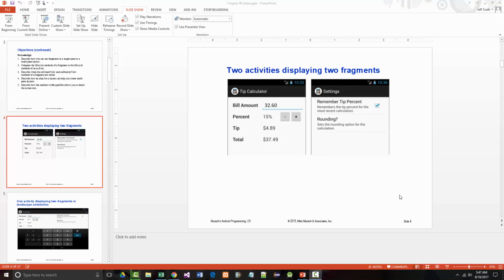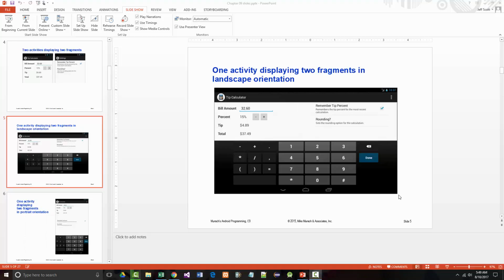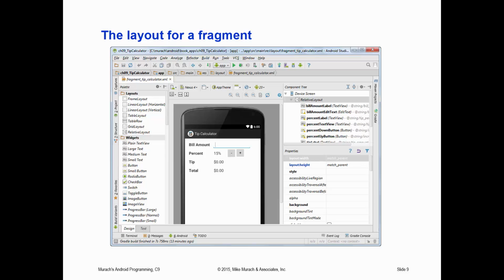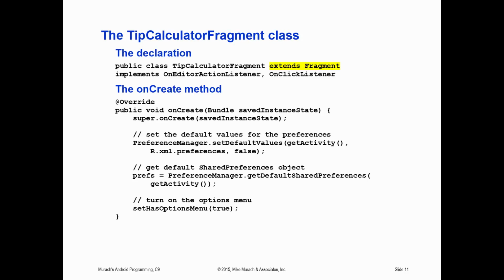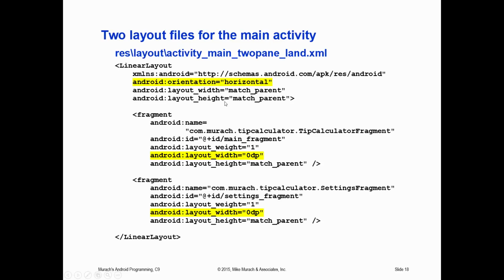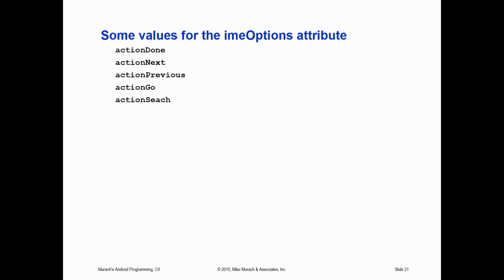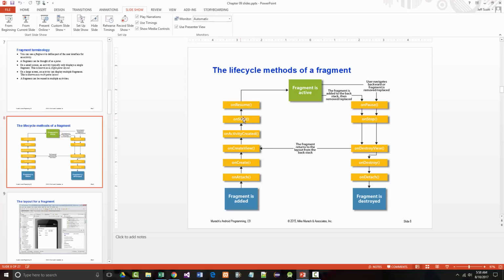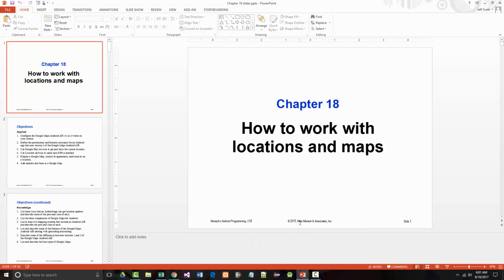AWD1112 - Murach Chapter09